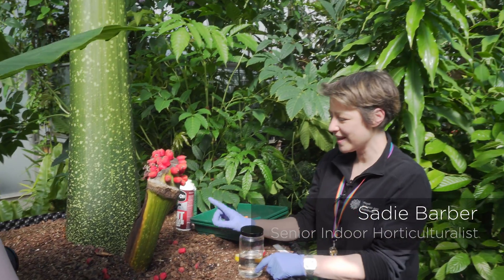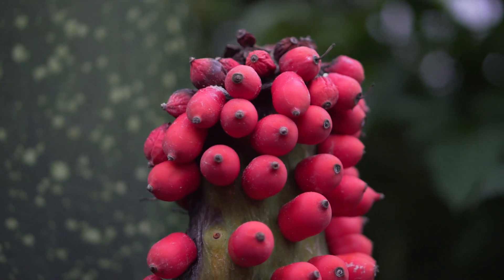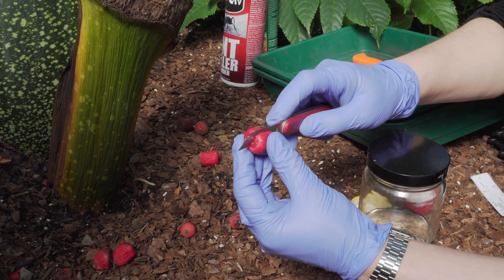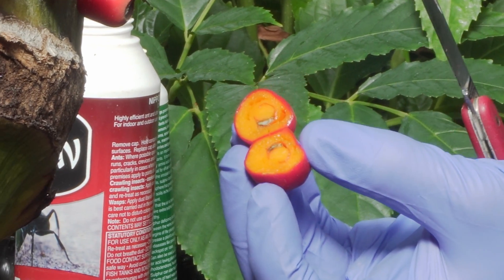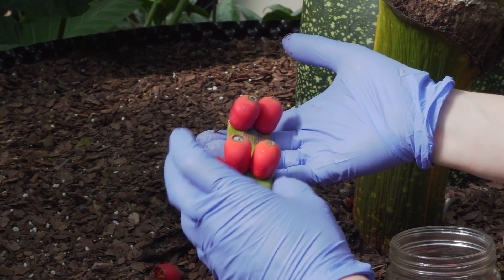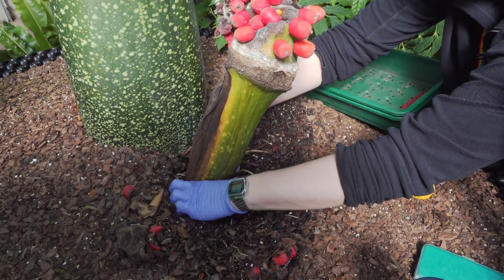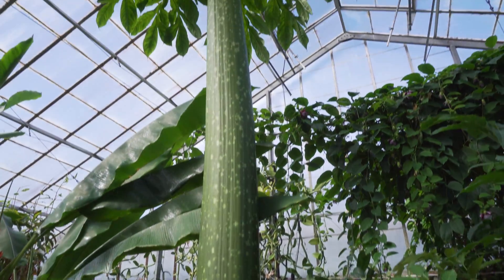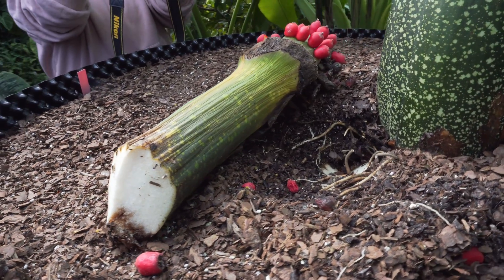Preserving the Amorphophallus titanum flower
The remains of the 2017 flowering in Edinburgh are finally removed and preserved by RBGE's Sadie Barber for future study.